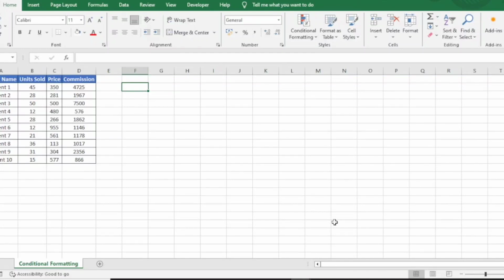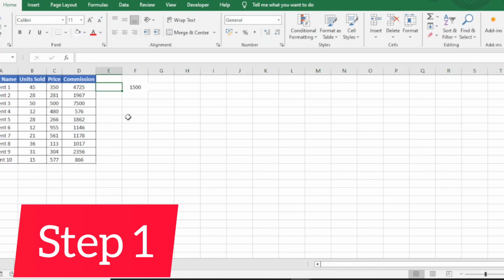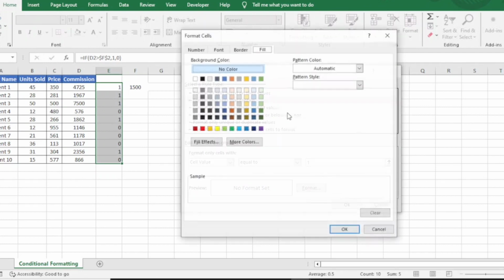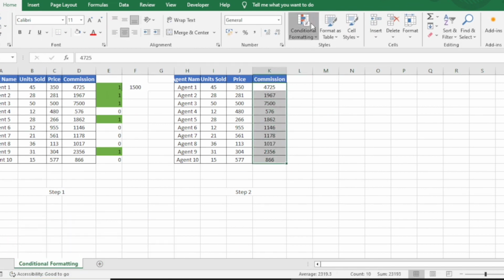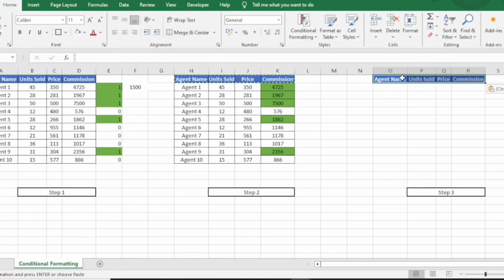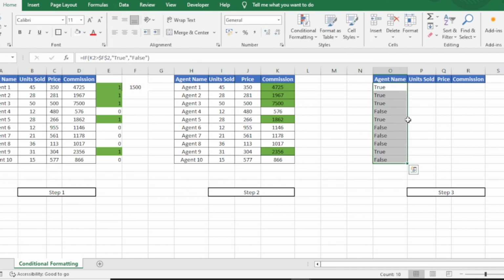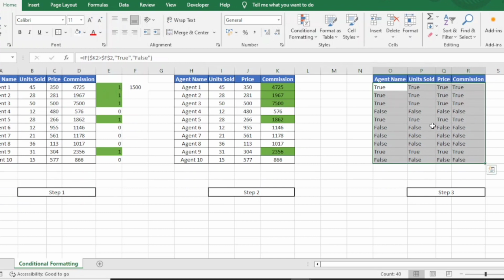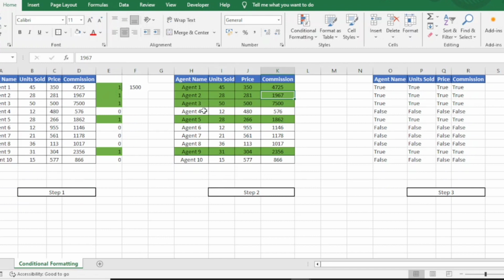Advanced Excel Techniques: Mastering Filters & Conditional Formatting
Hi Friends,

How to use Pro Formulas in Excel

Enhance your Excel expertise with our in-depth tutorial on Advanced Filters and Conditional Formatting. Learn how to apply conditional formatting in Excel to visually highlight important data, and discover the power of advanced filters for more efficient data analysis. Whether you're looking to use conditional formatting in Power BI, Excel, or even Google Sheets, this guide covers it all. We also introduce pro formulas in Excel to take your data manipulation skills to the next level. Perfect for anyone aiming to elevate their Excel proficiency, this video from Gokul Tech is your go-to resource for mastering these essential tools.

in this video I explained about the step-by-step process of how to use conditional formatting formulas in Excel as mentioned below :

Step 1: Select the target column based on the conditional value to be fixed.
Step 2: Set the target value for the conditional testing.
Step 3: First check the values in adjacent columns using if condition.
Step 4: Insert the conditional formatting on target column based on the condition.
Step 5: Create new testing formula based on the if condition and apply it for the whole table to validate.
Step 6: Apply the same formula inside the conditional formatting and apply.

The desired output of highlighting the whole table based on the condition is applied.

conditional formatting in pwoer bi,conditional formatting in excel tutorial,conditional formatting in excel using formula,conditional formatting in power bi,pro formula in excel,conditional formatting in google sheets